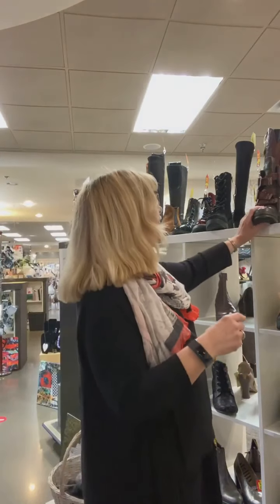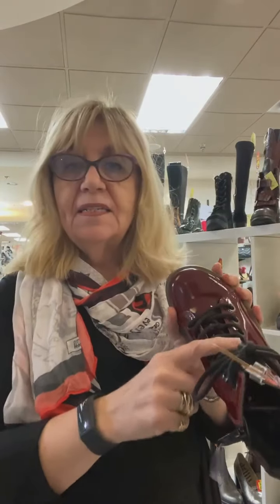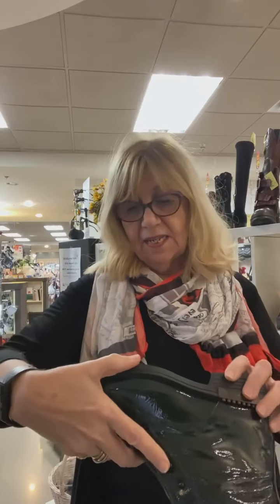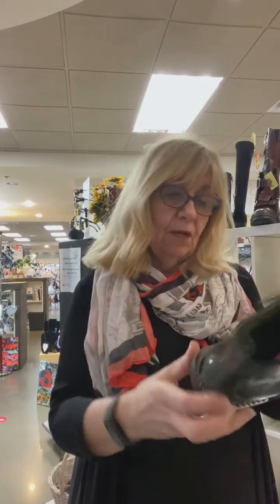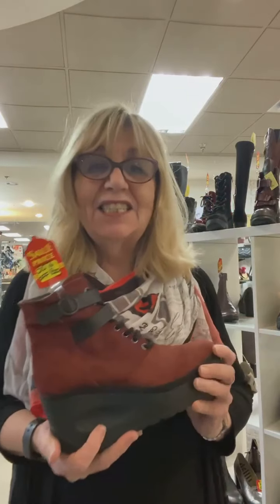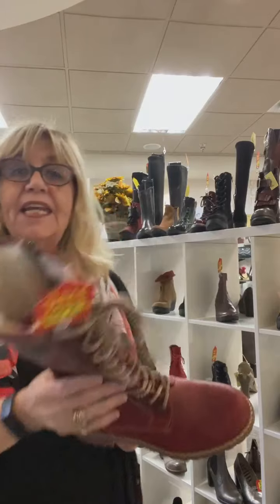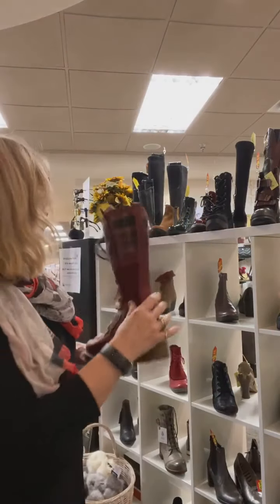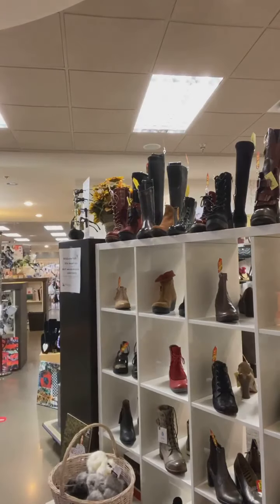Fab Boot Time! Get Amazing Deals on Fabulous Boots!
Shoe shopping - one of the best kinds of shopping! What makes it even better? Crazy good deals! Sandy shows some of the awesome deals you can get on boots right now in store at Close To You!

One of the fabulous boots mentioned (perfect for the snow that's forecasted to be on the way) is also available to order directly through our website - the Holiday.